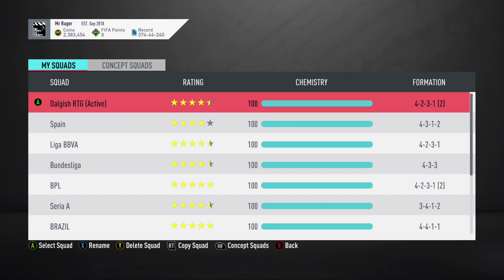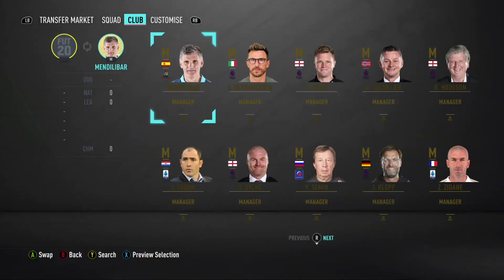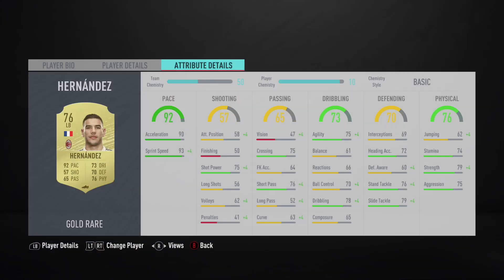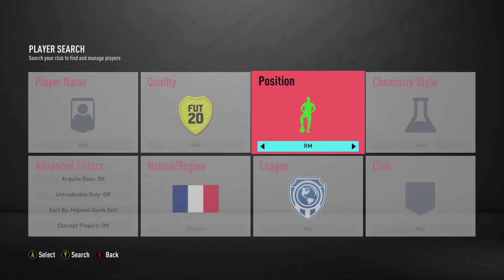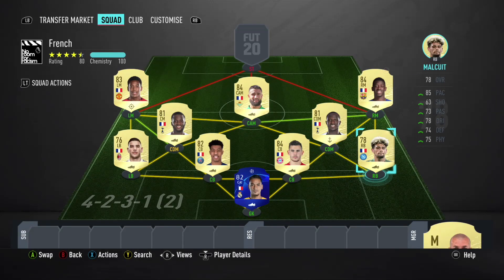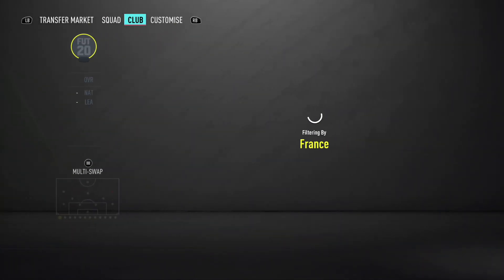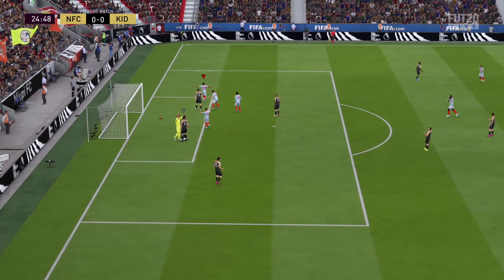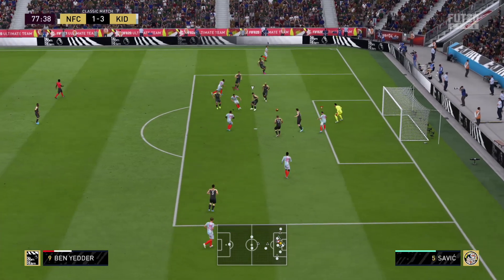THE BEST 50K SQUAD BUILDER!! Fifa 20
I hope you guys did enjoy todays video! And if you did do me a HUGE favor and hit that like button :) Thanks so much for your support as always guys and ill see you guys in the next one!
If i need to improve on anything just LMK and ill try to improve it for my next videos! Thanks!!!
If I'm not uploading videos then i might be streaming on Mixer!

Instagram- @Sebas___1592I hope you guys did enjoy todays video! And if you did do me a HUGE favor and hit that like button :) Thanks so much for your support as always guys and ill see you guys in the next one!